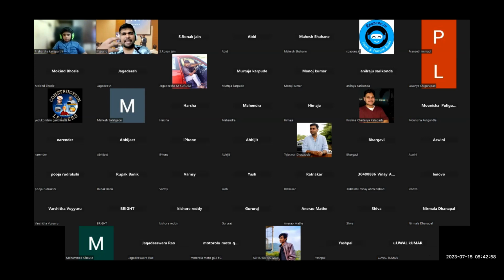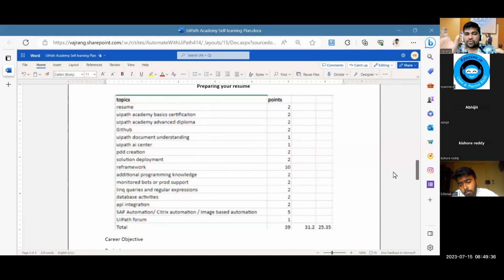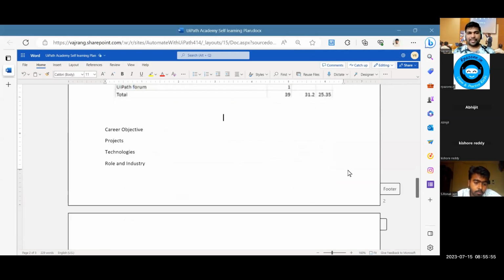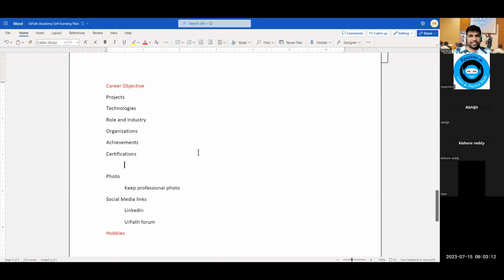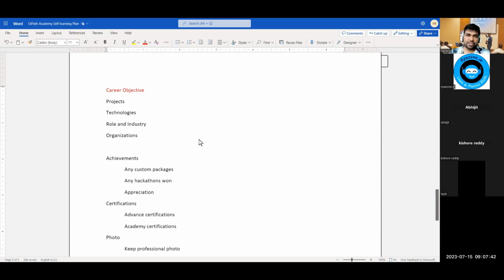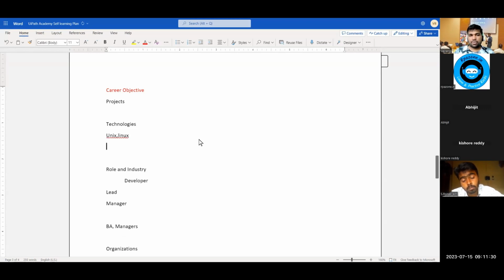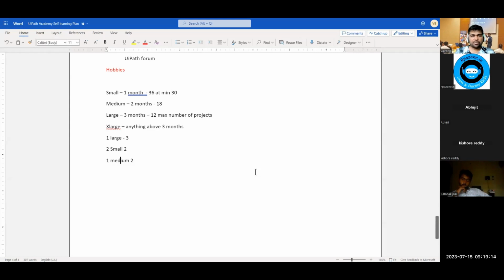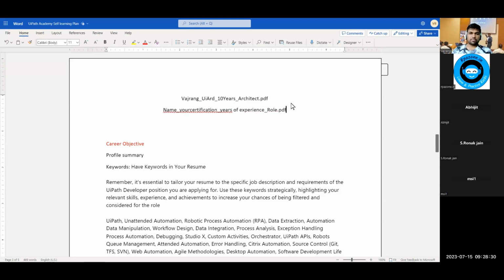UiPath Resume Preparation guide Part 2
🚀 Follow the link to find out more

✅ Did you like the video? ..